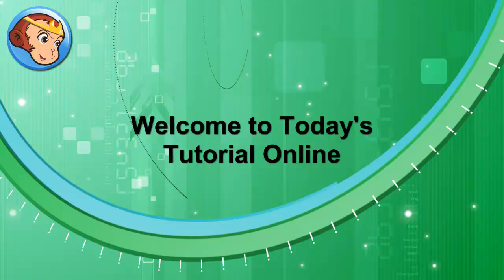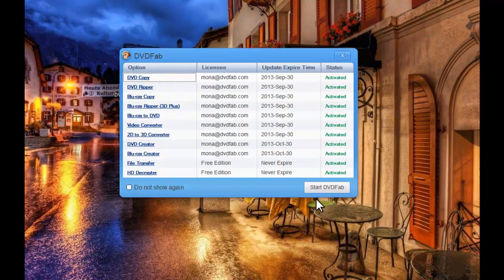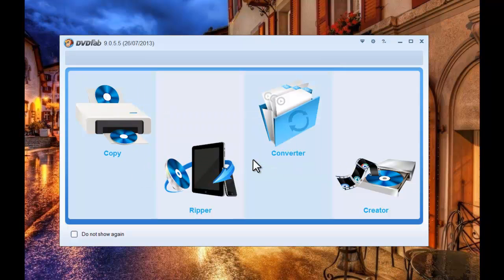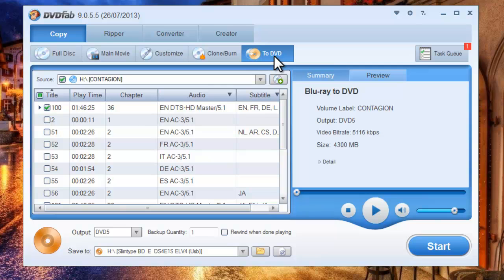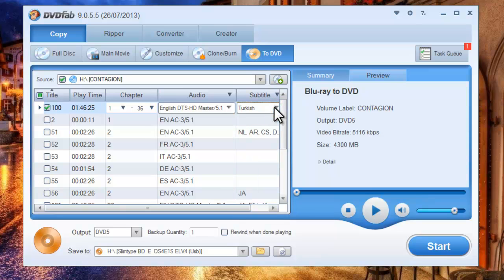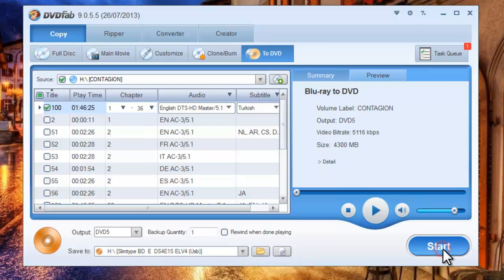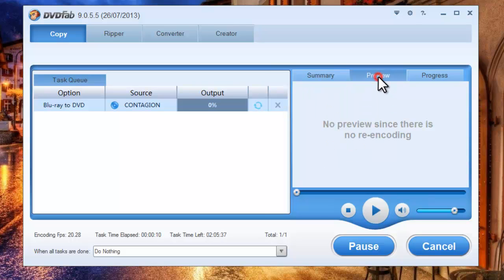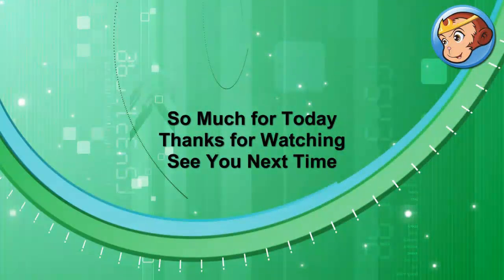How to convert blu ray to dvd5 with DVDFab Blu-ray to DVD Converter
This is a video tutorial on how to convert blu ray to dvd5 with DVDFab Blu-ray to DVD Converter.DVDFab Blu-ray to DVD Converter definitely is the first software in the world which can convert any Blu-ray to DVD-Video disc for playback on DVD player or DVD player software with no third party's help.You can learn more infor about this guide